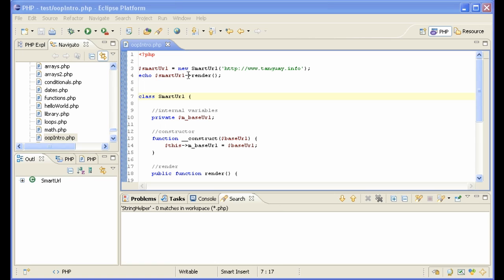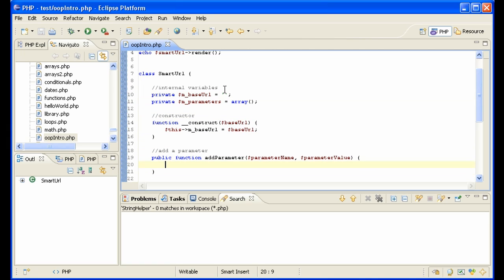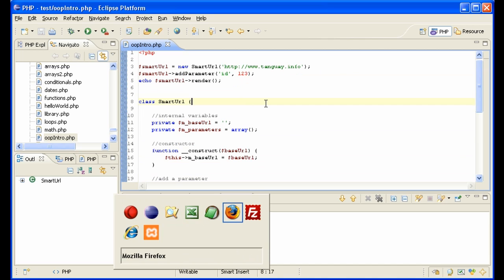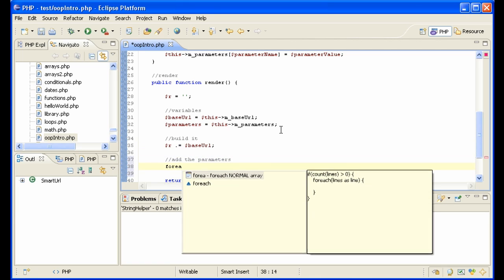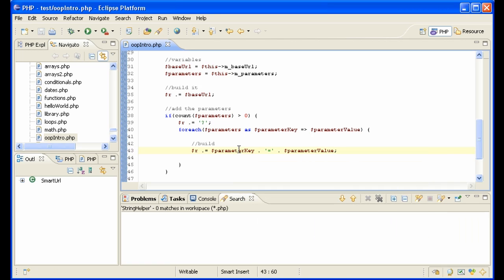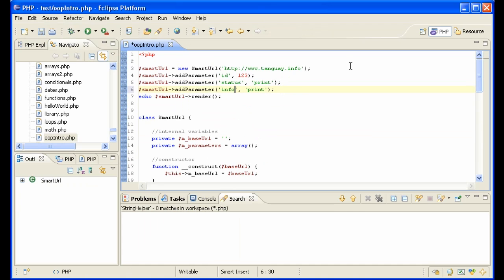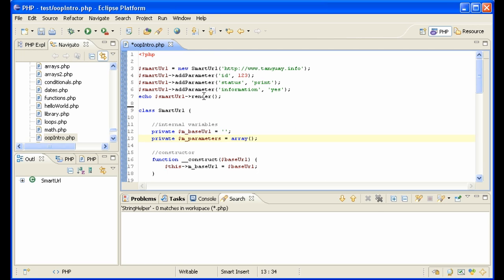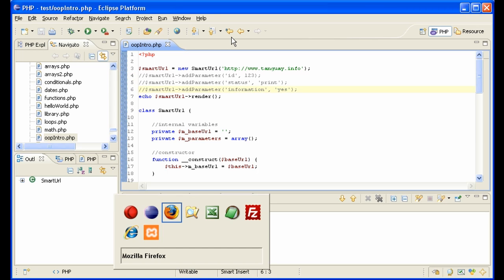PHP OOP: The SmartUrl Class: Adding Parameters (Public Method)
This follow-up video continues to build the SmartUrl class by enabling the adding of parameters to the URL.